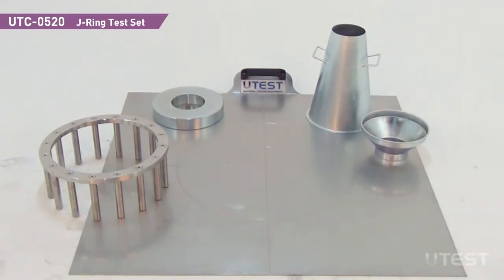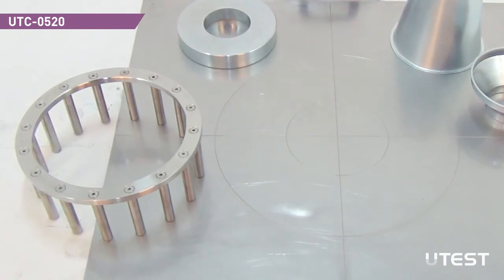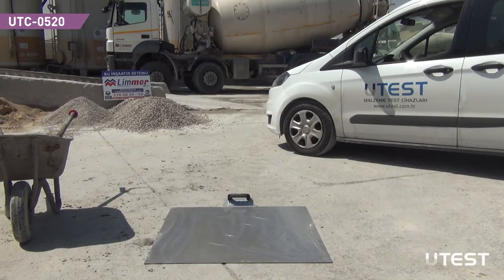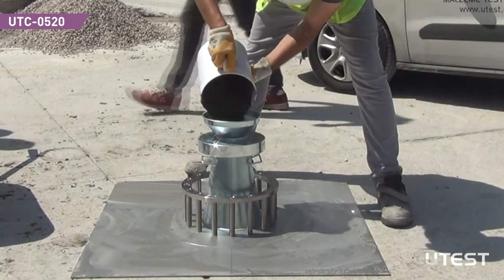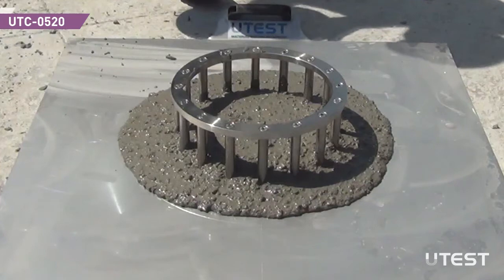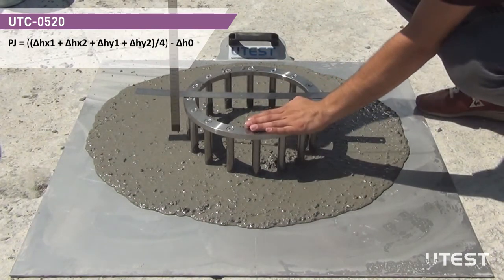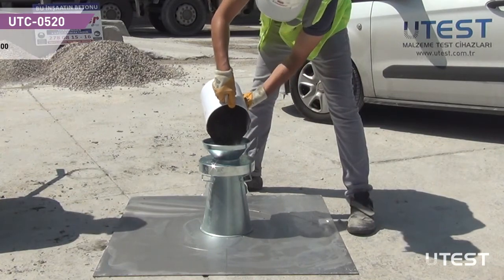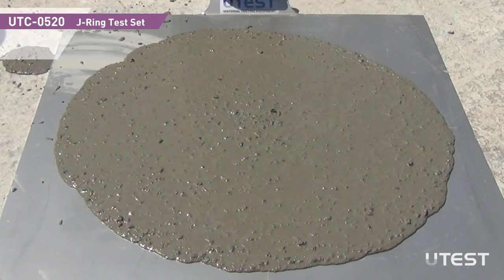J-Ring Test Set UTC-0520E (EN)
UTEST UTC-0520 J-Ring Test set is used for determining the passing ability, the slump flow and the flow time at 500mm flow spread of self-compacting concrete as the concrete flows through the J-ring apparatus.

Standarts: EN 12350-8, EN 12350-12, ASTM C1611, C1621

Follow for detailed information!